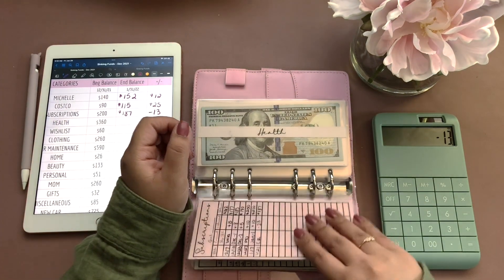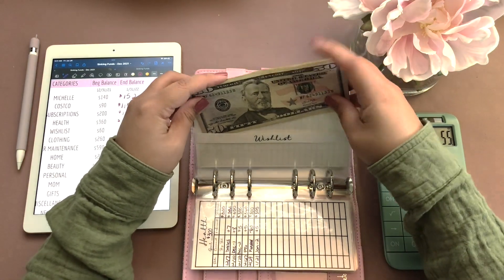Counting my Sinking Funds & Savings | Over $10K?! 💵 | January 2022 | How much did I save ??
Counting all my savings and sinking funds for the month of January. This is money I have saved since starting the Cash Envelope system back in July of 2021 😊

Hello! My name is Michelle and I am a bi-weekly cash envelope budgeter.  I am in my late twenties living on a single income and just trying to get my finances in check. Come join me on this journey to budget and save 😃

$500 Harry Potter placeholders from Yureli's (YT:She has Cash and Plans) Etsy, shehascashandplans

Soft Pink/White Envelopes with Trackers by WELIxDESIGNS

Pressed Flower Envelopes by Pixielacksplanning:

Vinyl Rose Gold Letter stickers by GrumpyOrdonez:

Purple Zipper A6 Binder:

Pastel Butterfly Envelopes by Budgetwithtrisha:

Holo Zipper envelopes + 1k Challenge + Holo savings Vinyl by LuxeDesigns831:

Budget Sheets:

Pink Glitter Binder:
(if you order from this site, keep in mind it will usually take 2 weeks to a month to deliver)